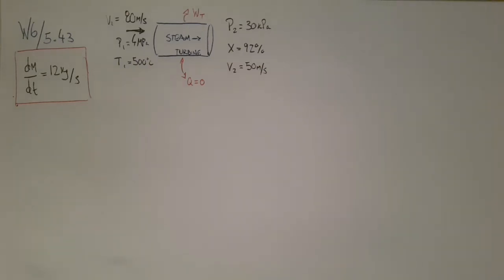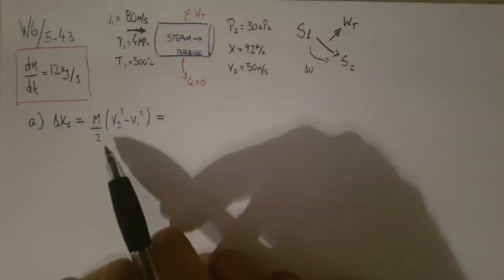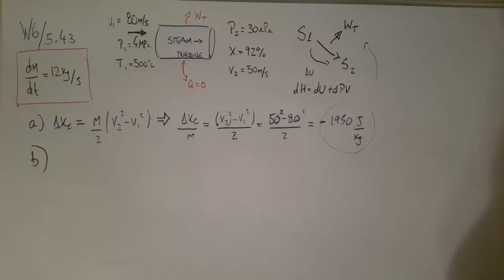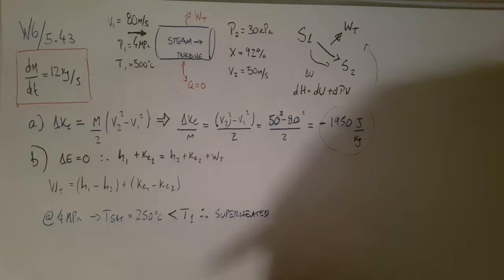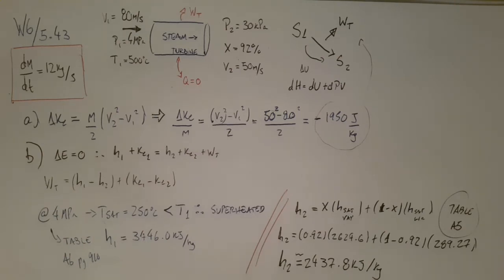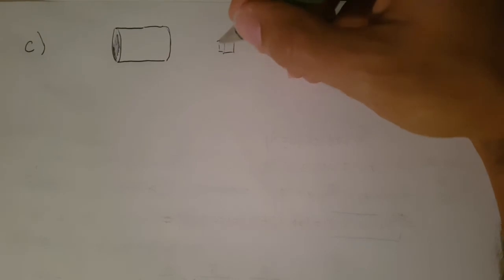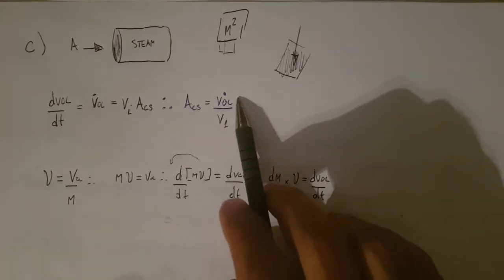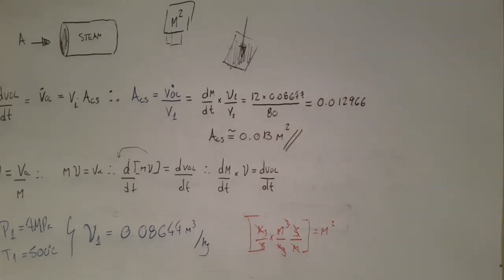Thermodynamics Mech3001 - Week 6 - Problem 2 (5.43)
5.43 Steam flows steadily through an adiabatic turbine. The inlet conditions of the steam are 500° C and 4 MPa with a velocity of 80 m/s, and leaves at 30 kPa, 92 percent quality, and 50 m/s. The mass flow rate of steam is 12 kg/s. Determine: a) Change in kinetic energy b) Power output c) Turbine inlet area